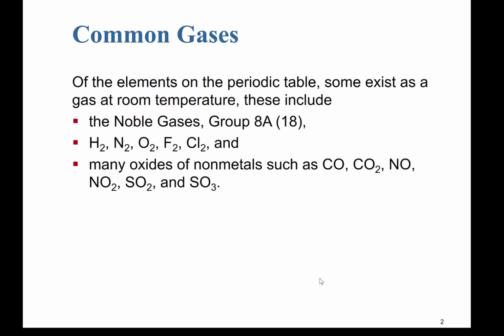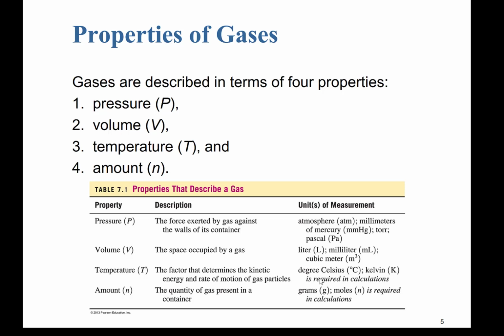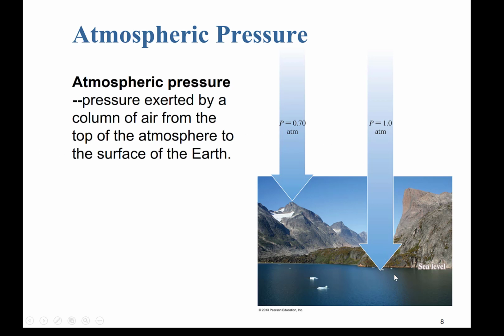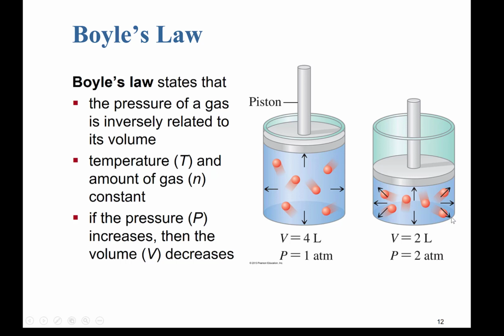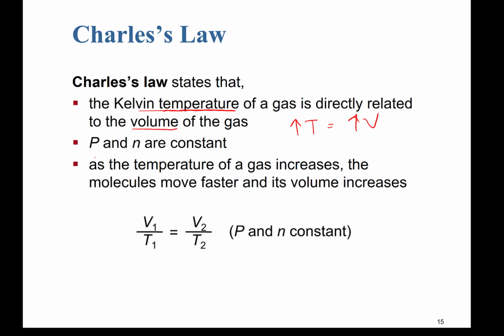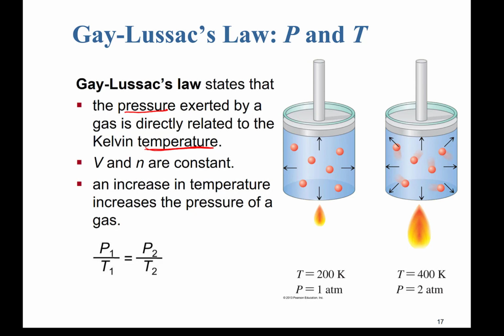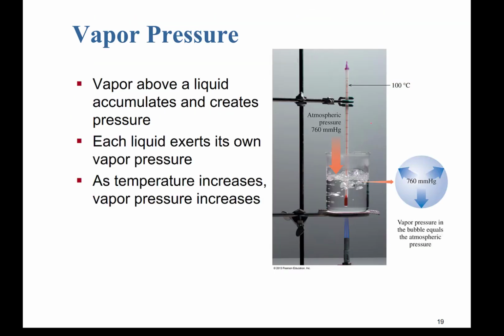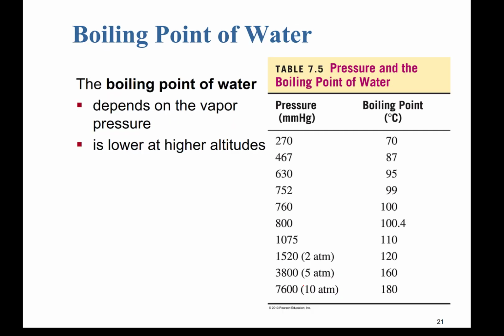Chapter 8 Sections 1-5